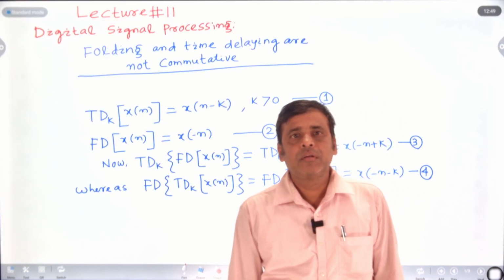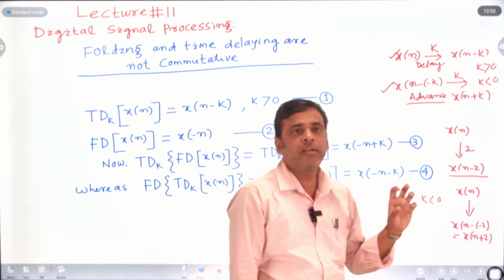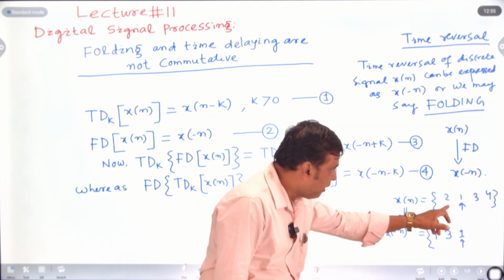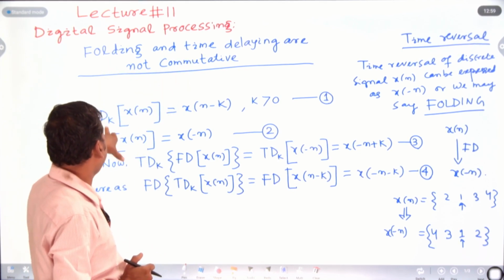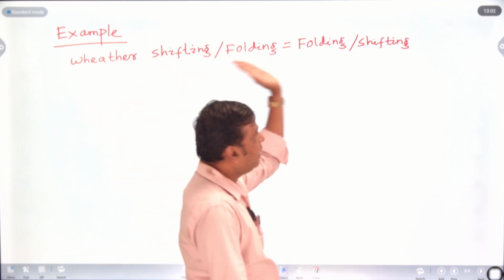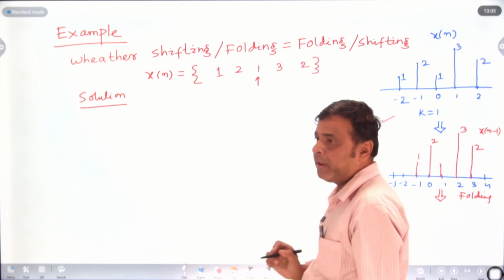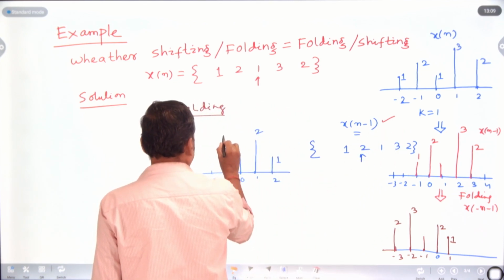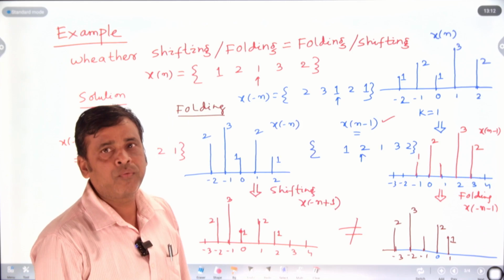Digitla Signal Processing. Folding and time delaying are not commutative. Lecture-11